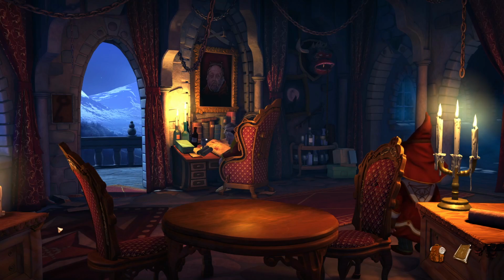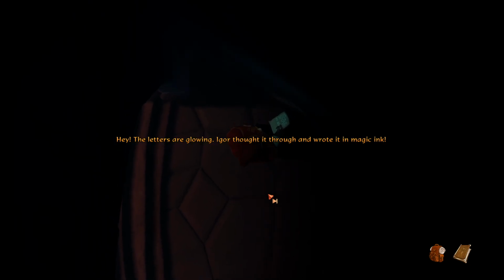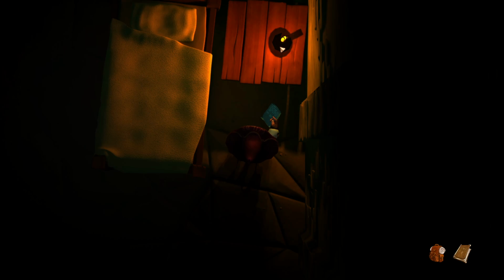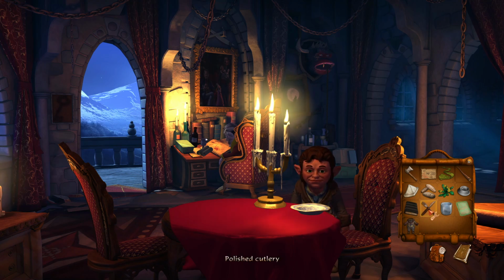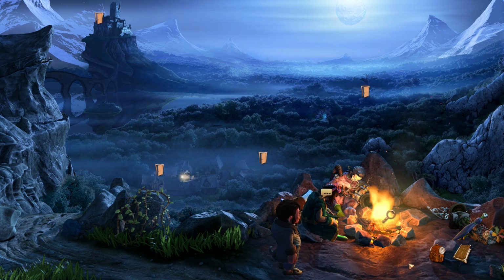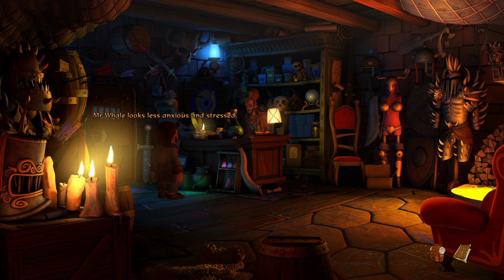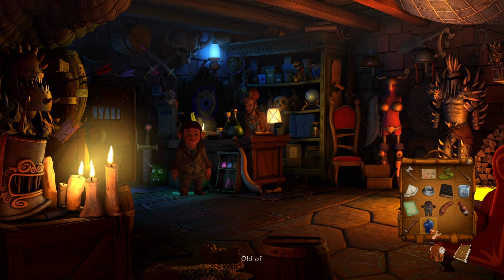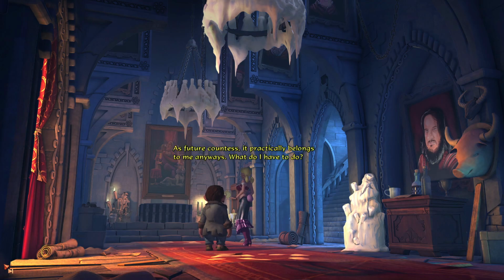Doing an Igor's Job! | The Book of Unwritten Tales 2 | Part 29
Let's gather our four heroes - Wilbur, Ivo, Nate and Critter - together and help them save the world one more time!